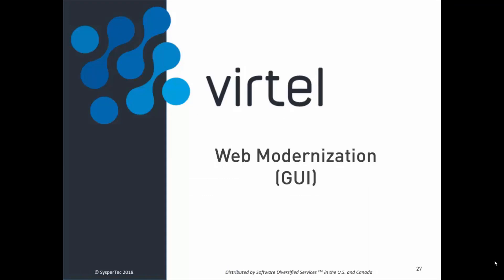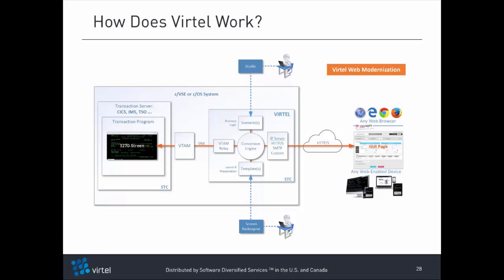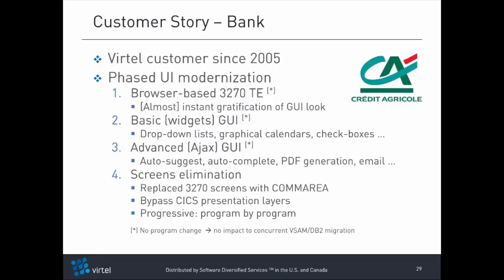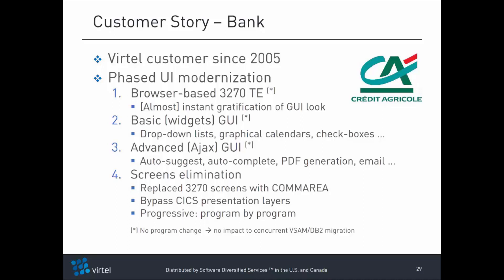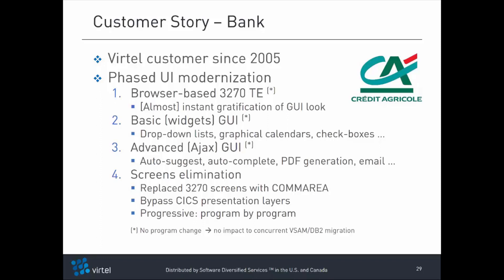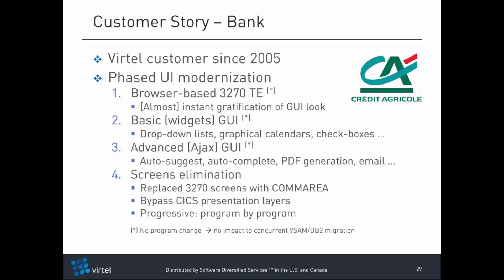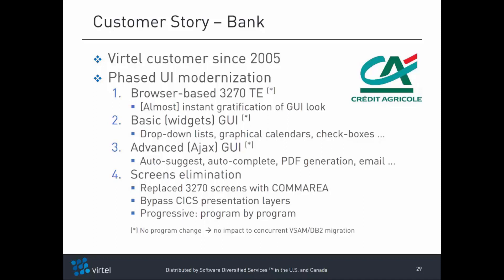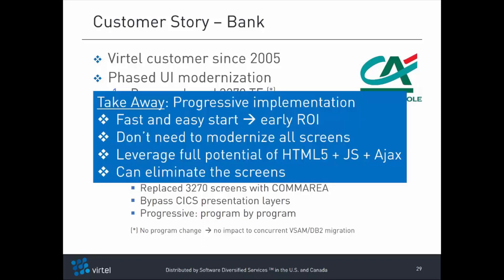Virtel Web Modernization Overview - Modernize Legacy Mainframe Applications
Virtel Web Modernization Overview - Modernize Legacy Mainframe Applications: Recorded September 13, 2018.  This is a section of the webinar: 2018 State of the Mainframe Survey, which can be found

These products can be licensed individually or as part of the Suite of products (in the U.S. and Canada via SDS only).